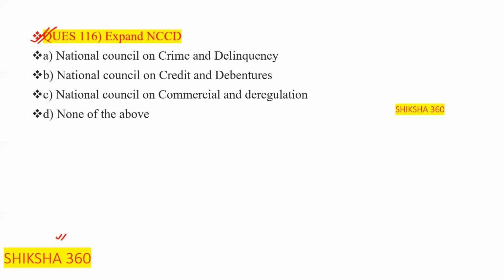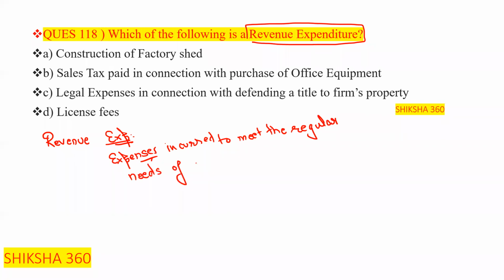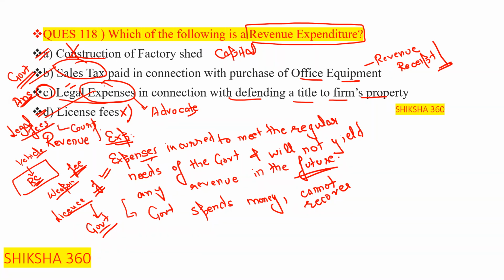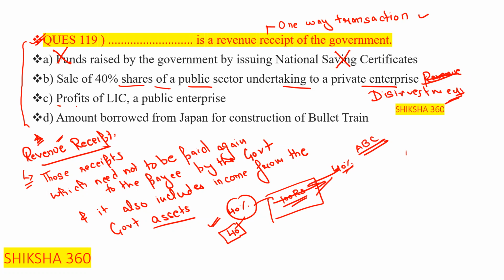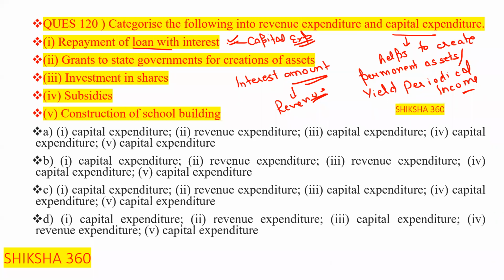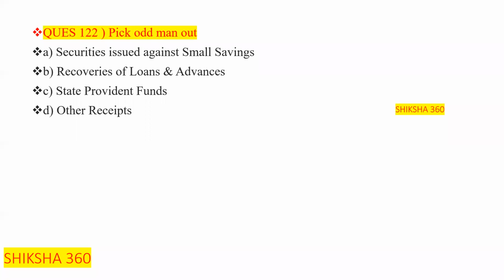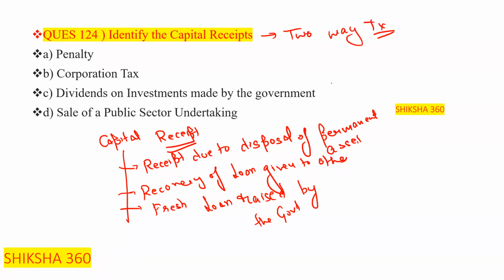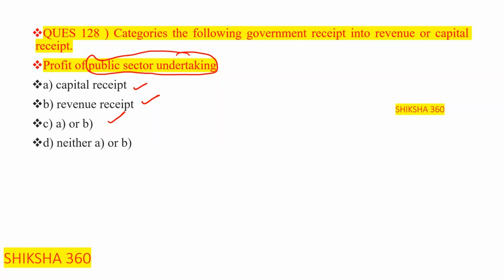MCQ SET 1O || CHAPTER 10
In this session we discuss MCQ related to Chapter 10